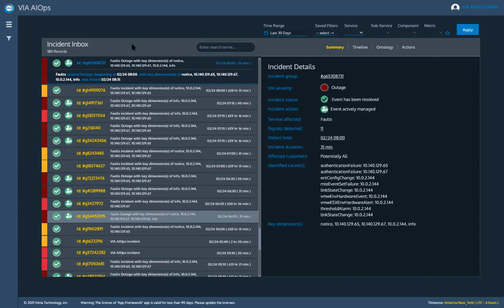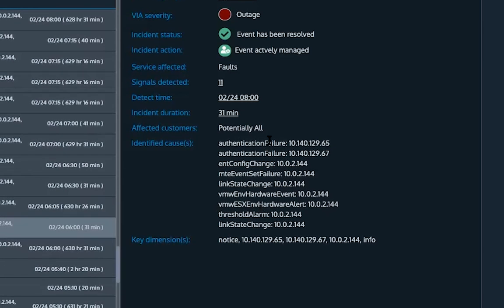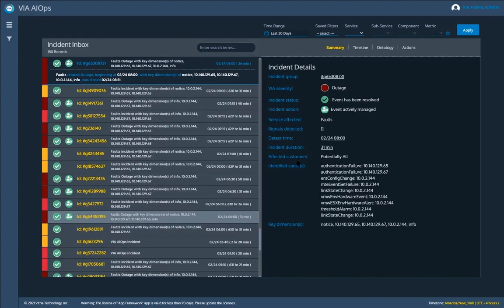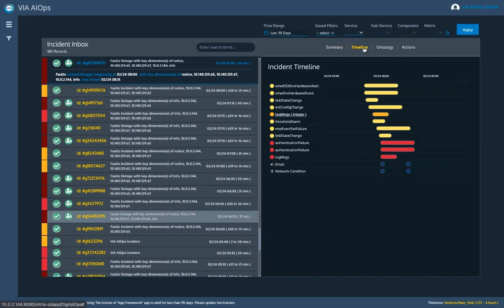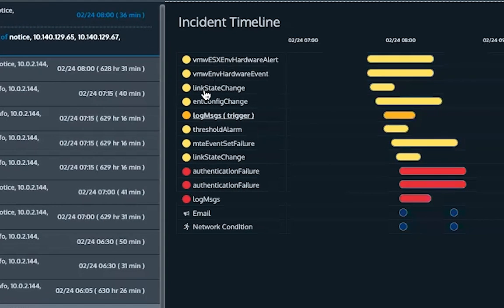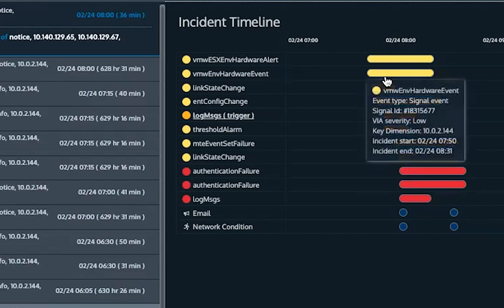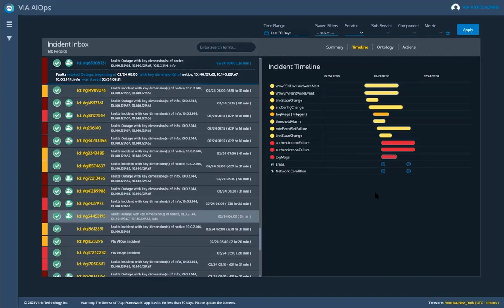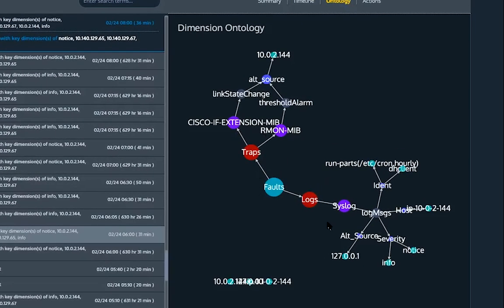Demo: VIA AIOps Incident Inbox Expedites Problem Resolution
VIA AIOps Incident Inbox demonstration shows how SRE can easily identify open issues, determine the root cause, and the related symptoms.  VIA AIOps Incident Inbox is a key component in improving end-to-end service assurance across the service ecosystem.